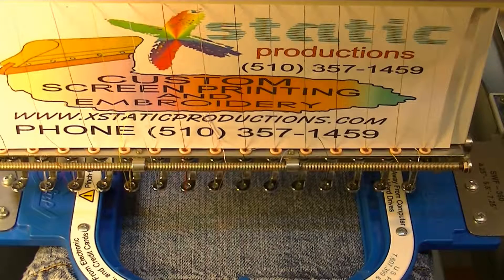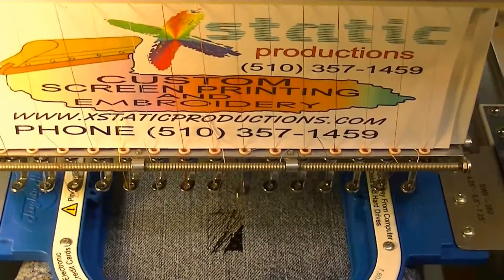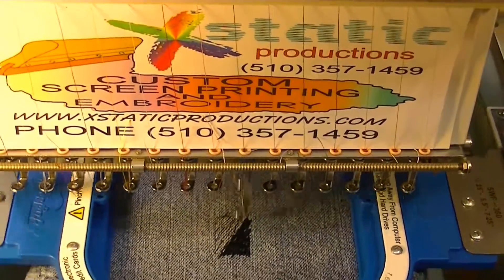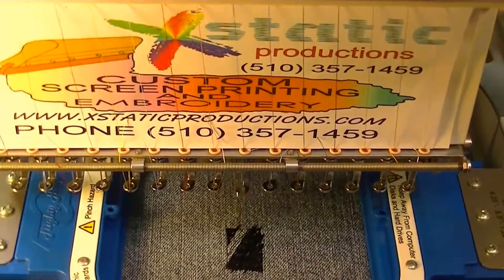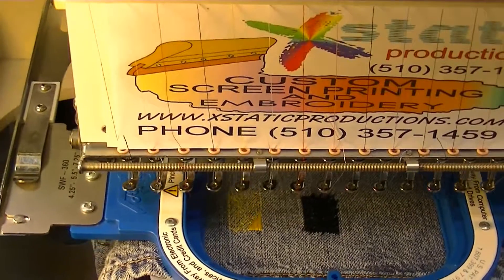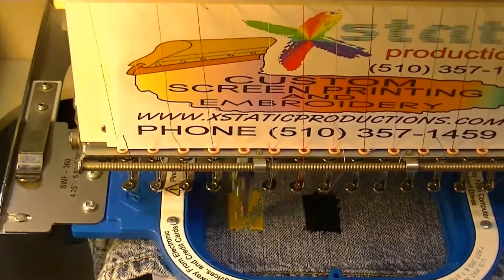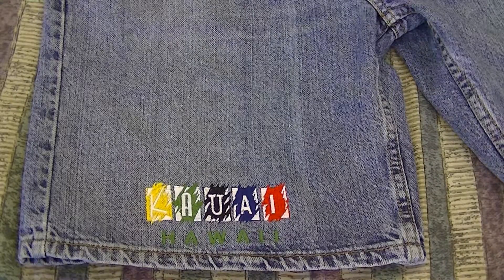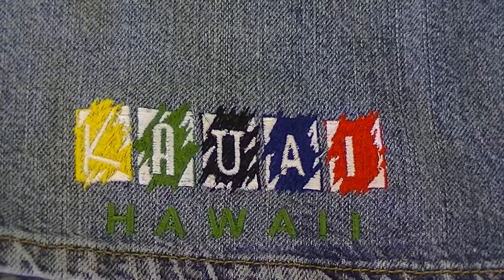Embroidery on Jeans or Denim Shorts - Embroidering on Jeans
Embroidering Jeans in San Leandro, CA.